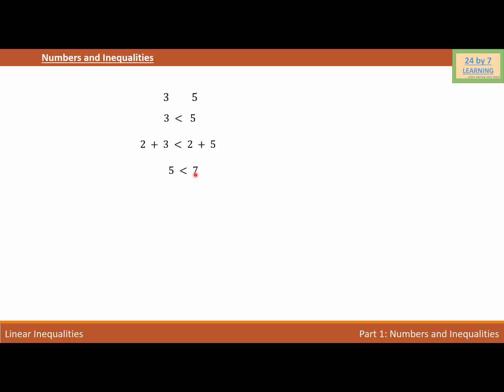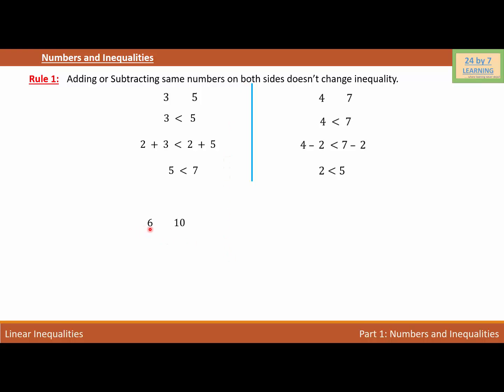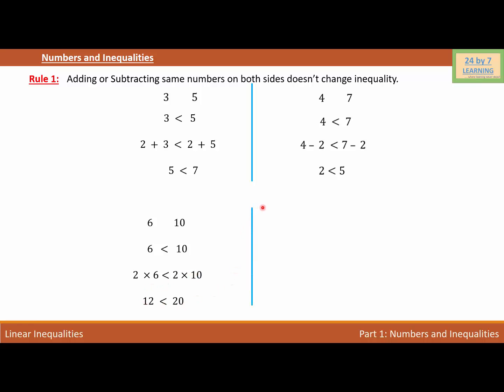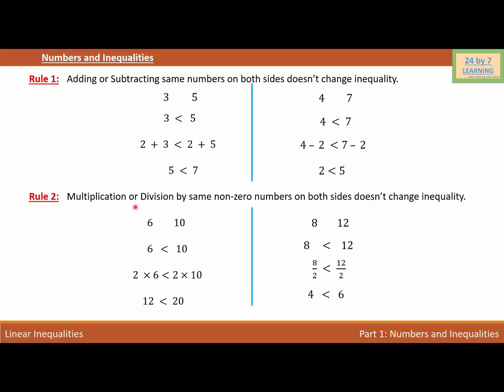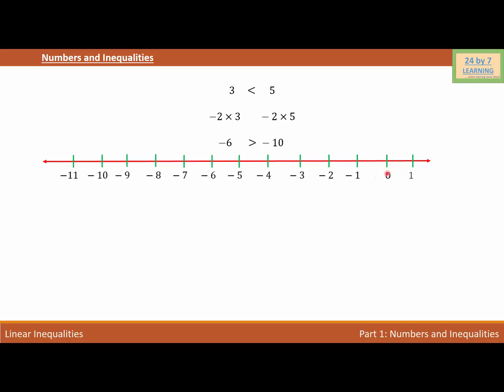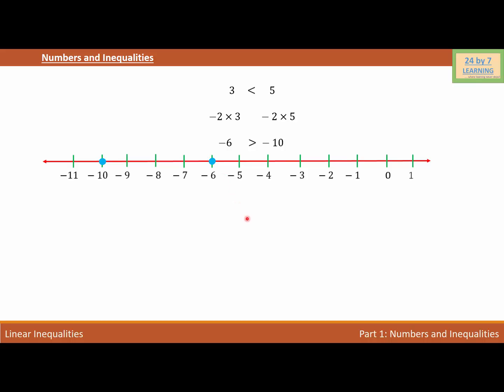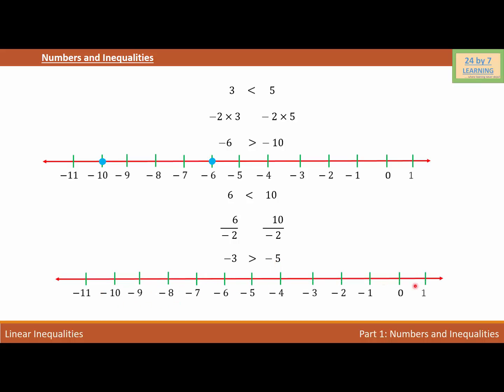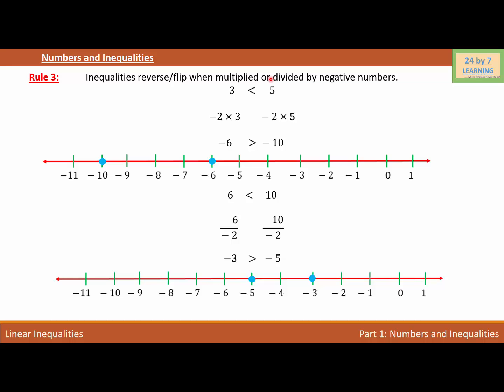Numbers and Inequalities I Linear Inequalities I Grade 11 I Math I 24by7learning.com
Inequality, Linear Inequality, Numbers and Inequalities, Rules of Inequalities, Inequalities and Number Line, Multiplication and Division for inequalities